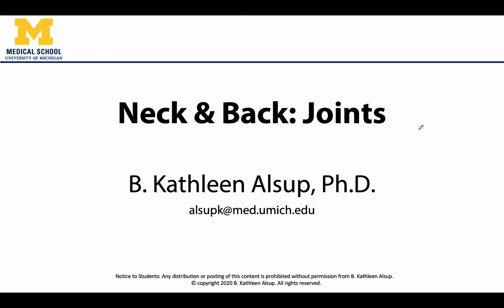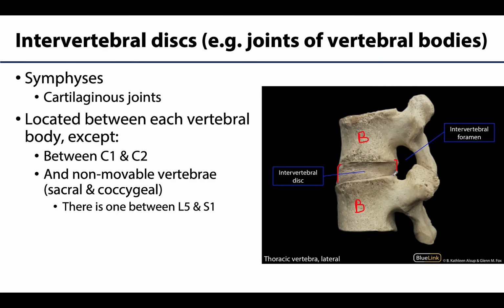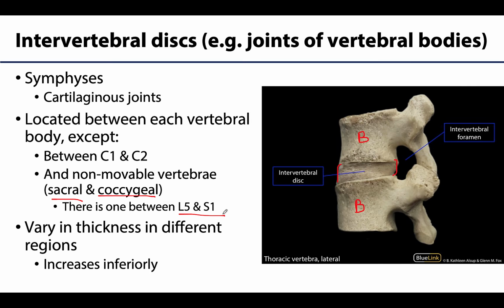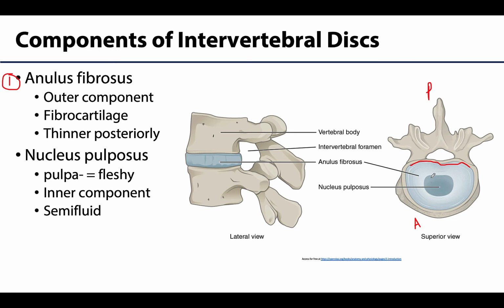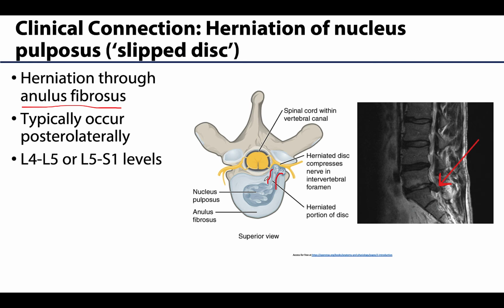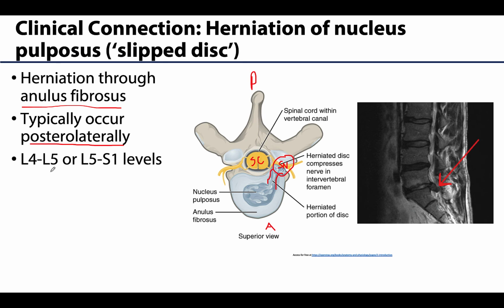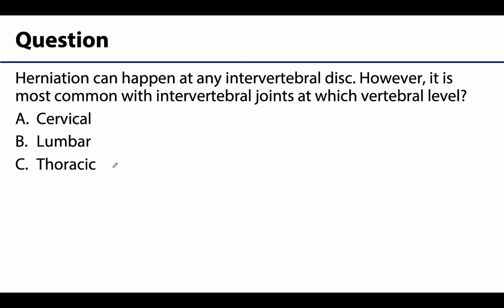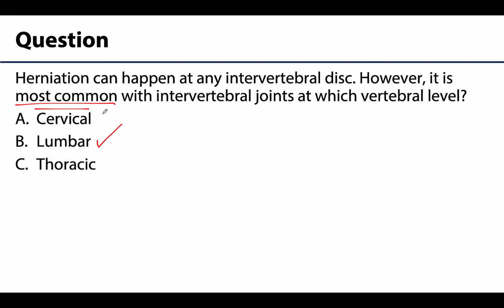MSK Neck and Back - Joints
Dr. Kathleen Alsup discusses the joints of the neck and back in relation to the lectures for the ANAT 403 course at the University of Michigan.